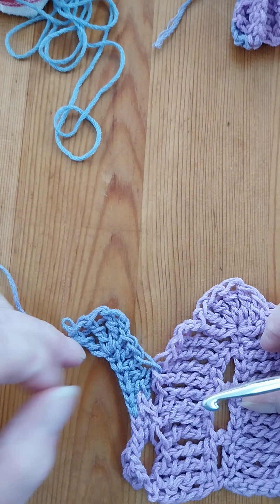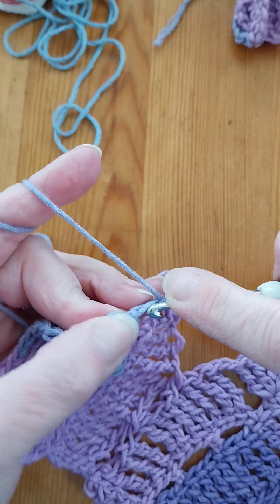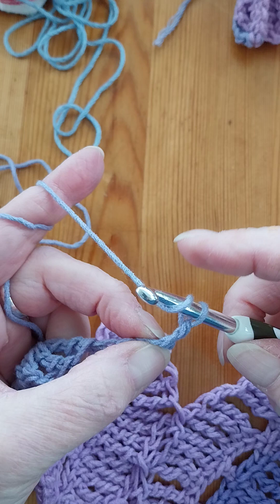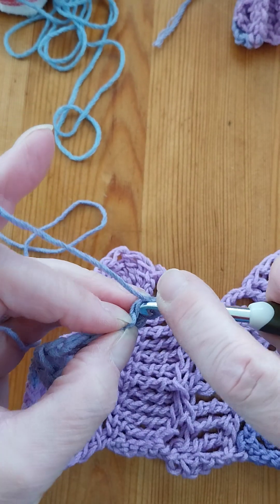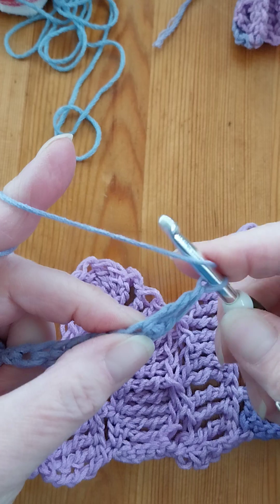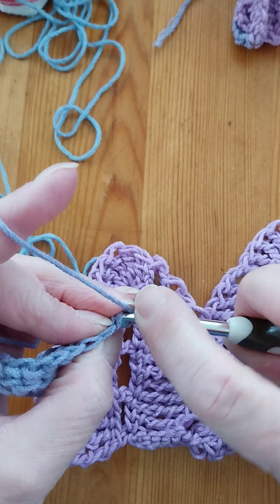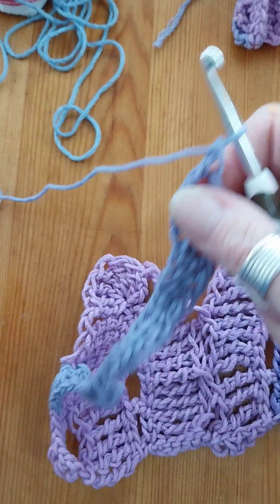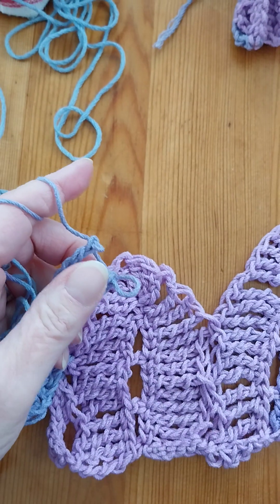end of row 1 sleeve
How to increase the stacked arches sleeve, end of the first row.